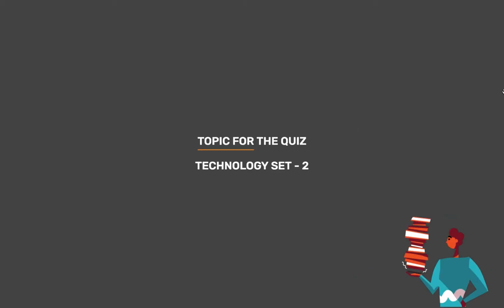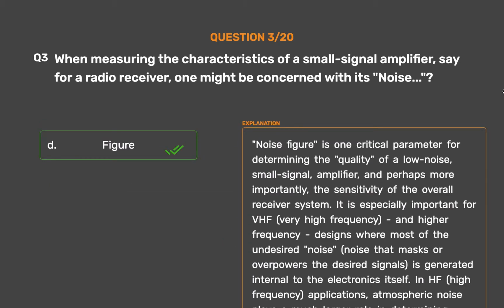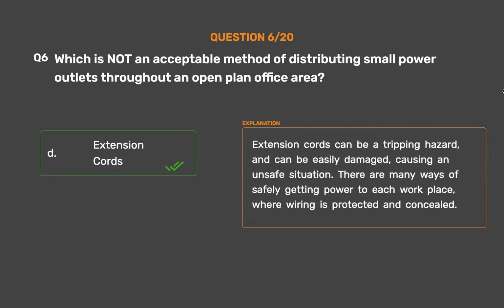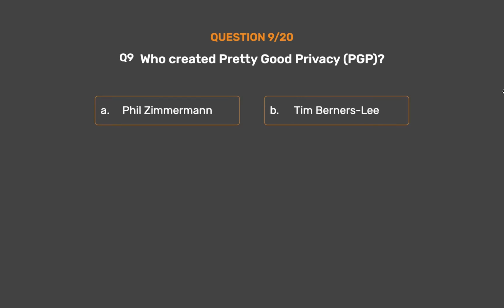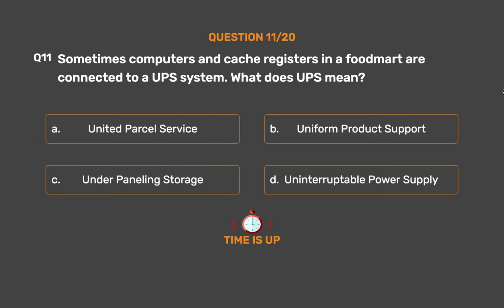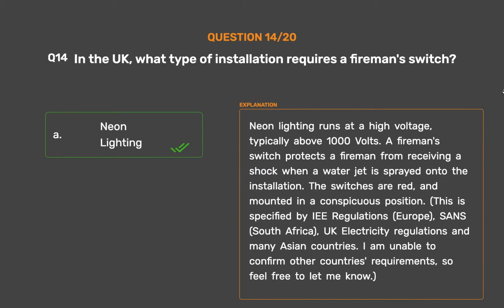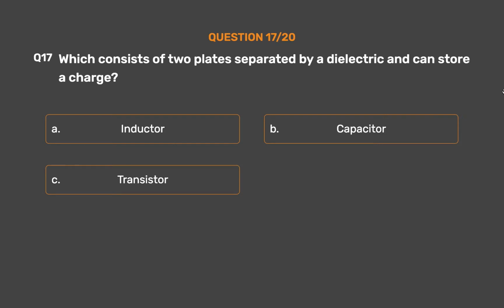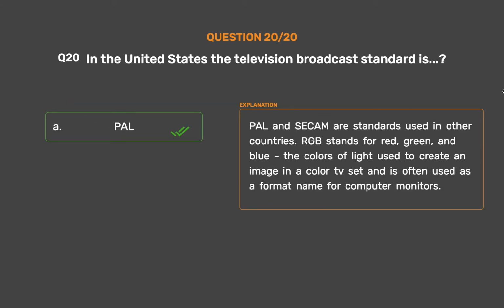General Awareness - Technology Set - 2